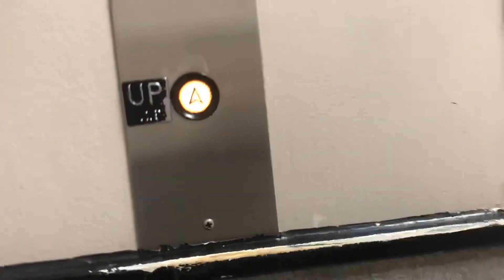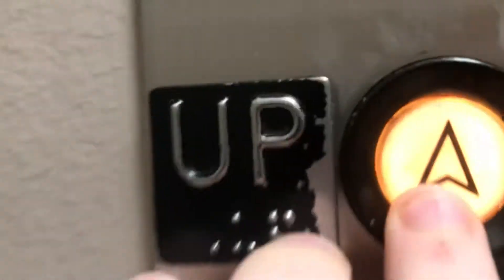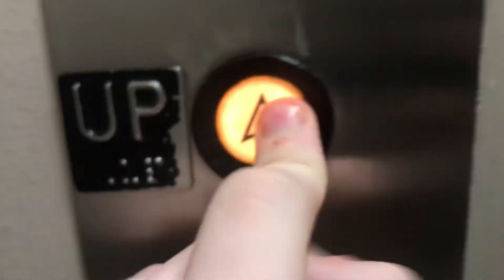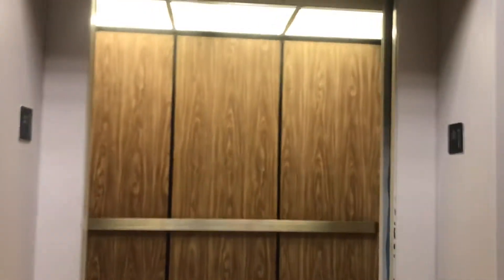Dover Hydraulic Elevator @ Dillard’s - Town East Mall - Mesquite, TX